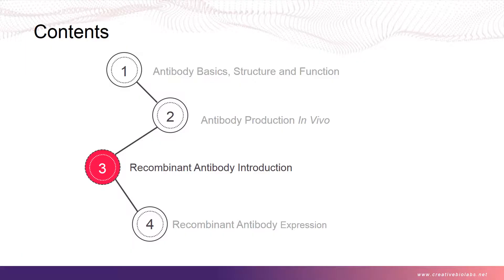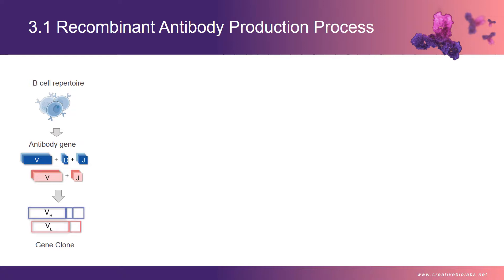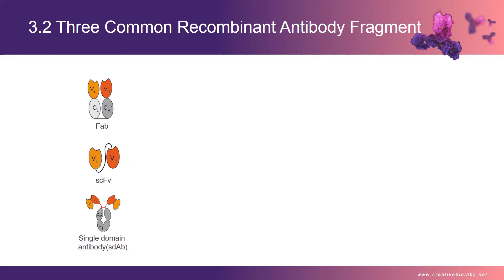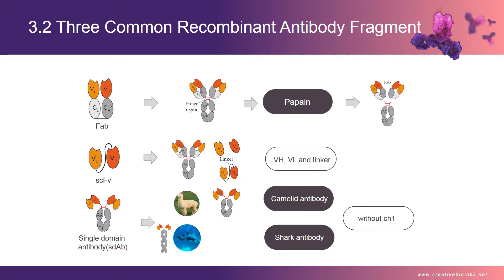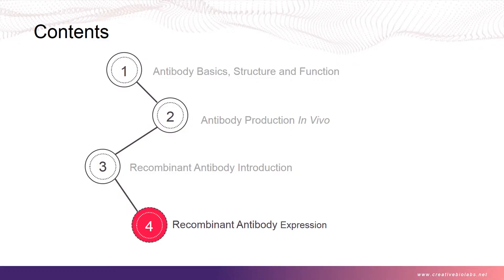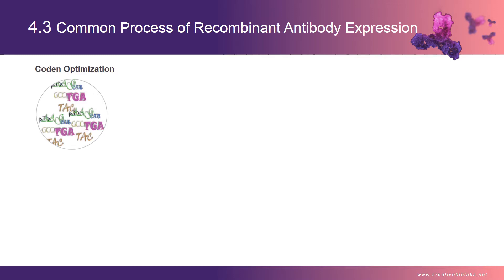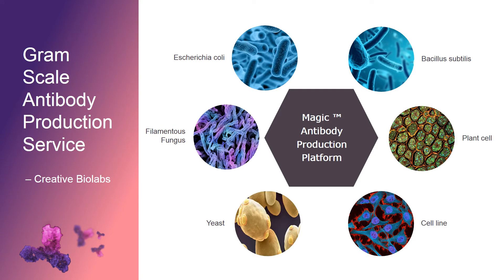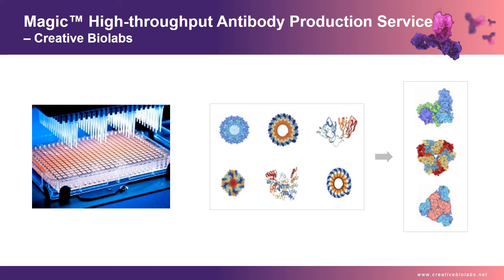Recombinant Antibody Overview II — Creative Biolabs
Welcome to watch the video name recombinant antibody overview two. It is created by Creative Biolabs who is specialized in providing recombinant antibodies and engineered antibodies. Several days ago, we published part one of recombinant antibody overview which mainly focuses on antibody basic information and antibody production in vivo. The part two of this topic, we will explain the introduction of recombinant antibody and recombinant antibody expression.